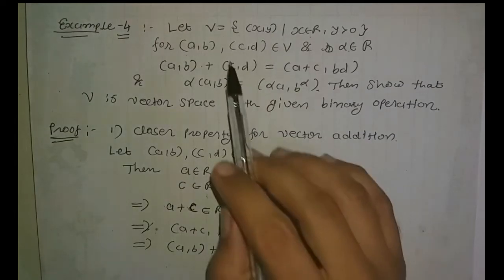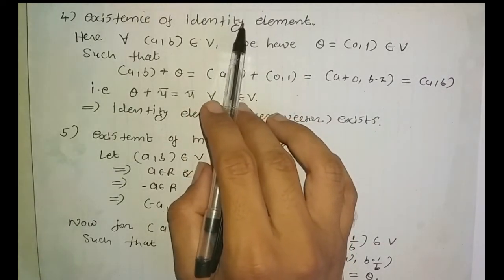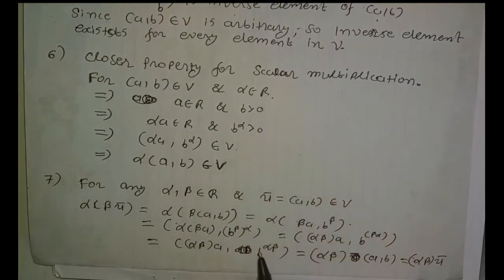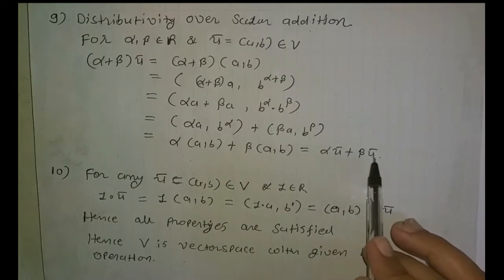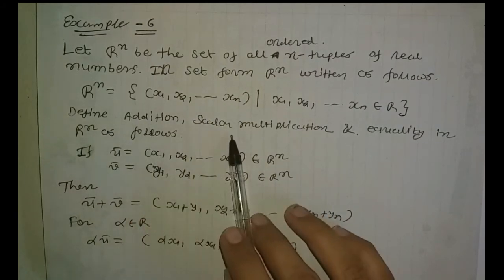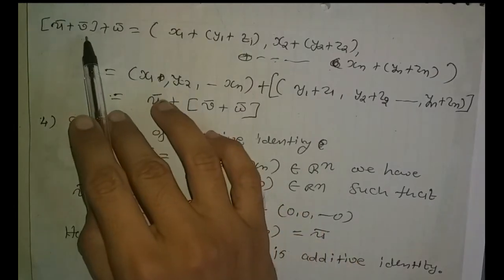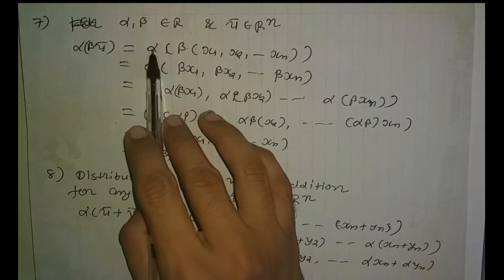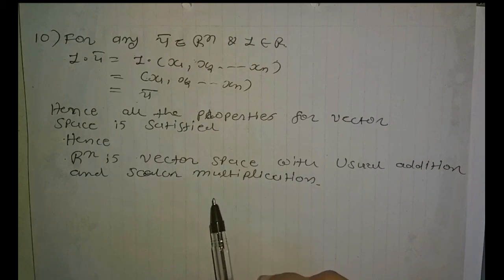Lecture 3: Examples of Vector Space(part-2), B.Sc. Sem.-3, Mathematics,BKNMU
Lecture 3: Examples of Vector Space(part-2)
B.Sc. Sem.-3
Mathematics
Bhakt Kavi Narsinh Mehta University/Saurashtra